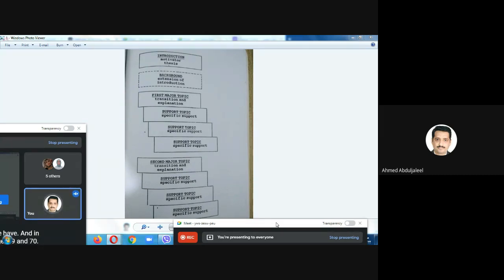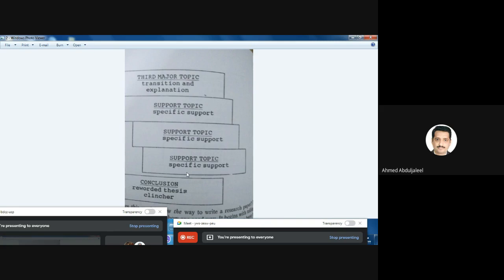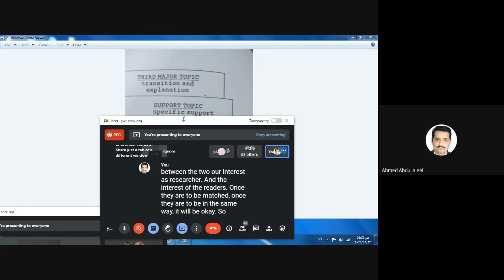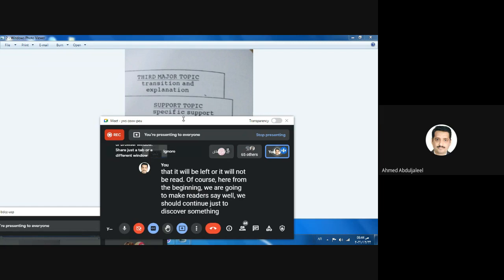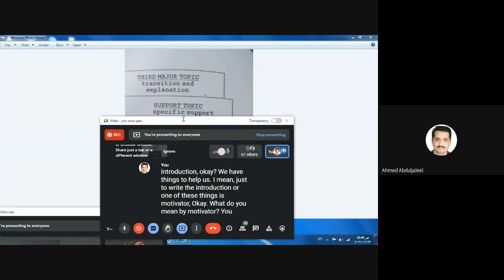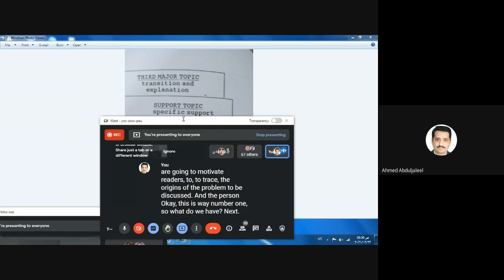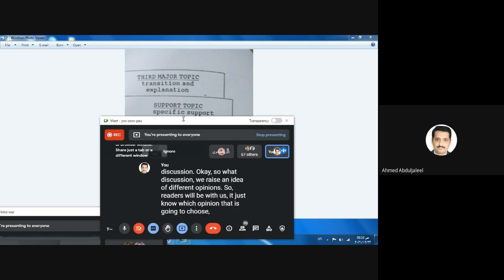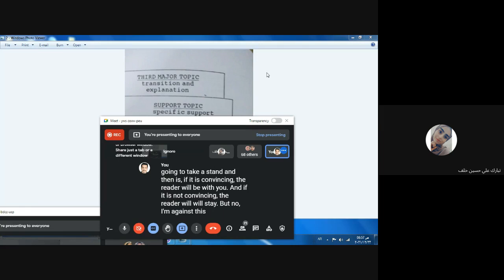Methods of research writing lecture eight